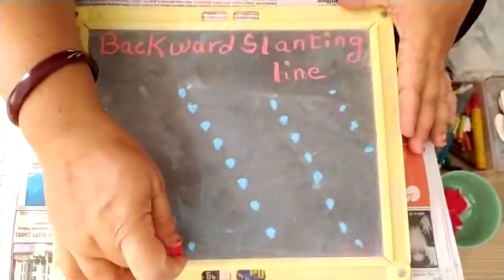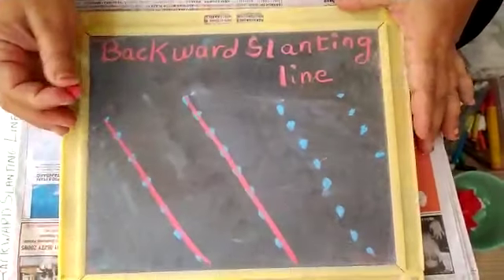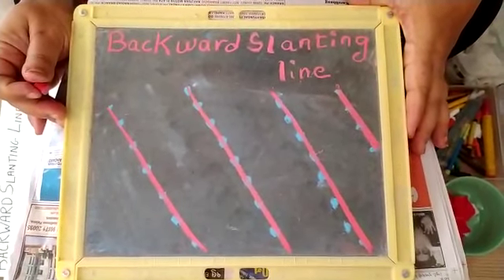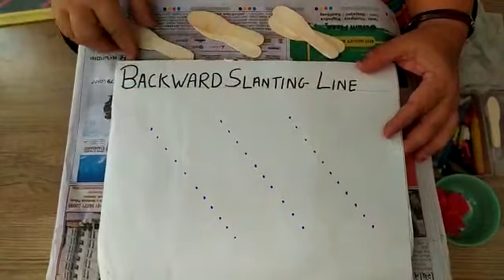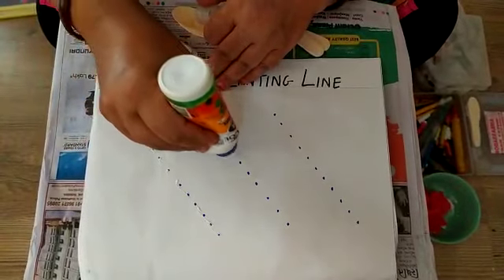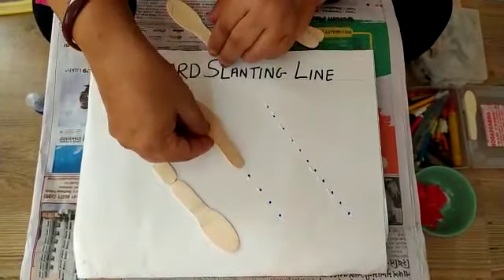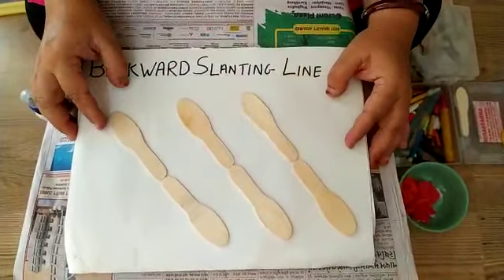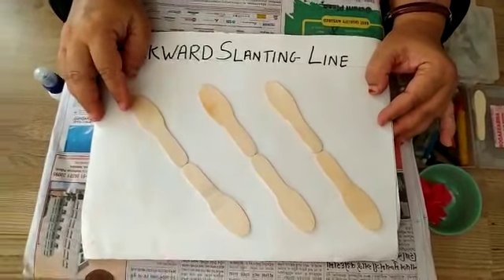BACKWARD SLANT LINE ( NURSERY)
One more most important pre writing strokes
Backward slant line for Nursery class..
Gurukul Kidz pre school team Manjalpur